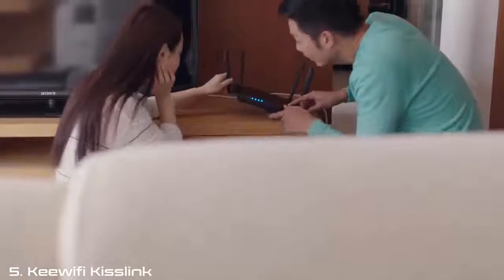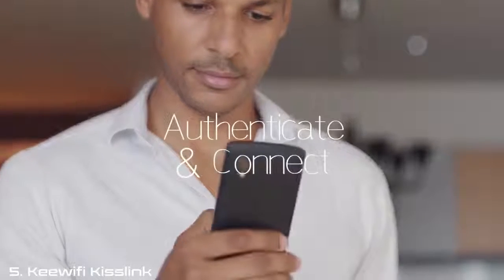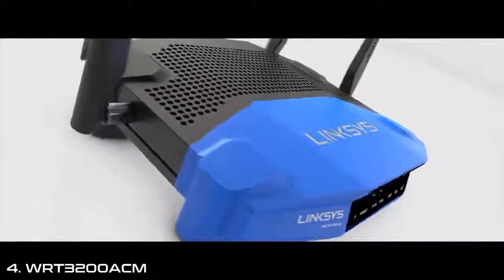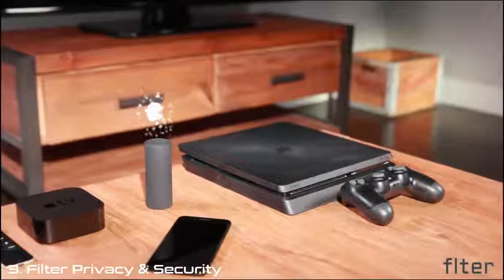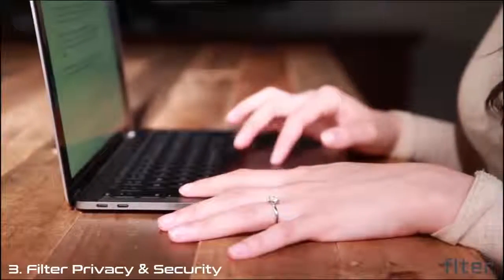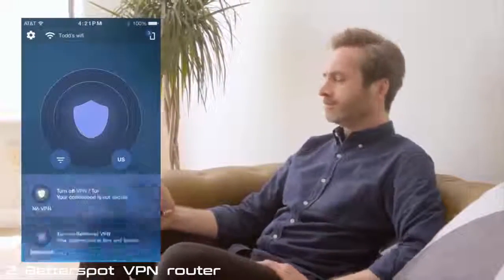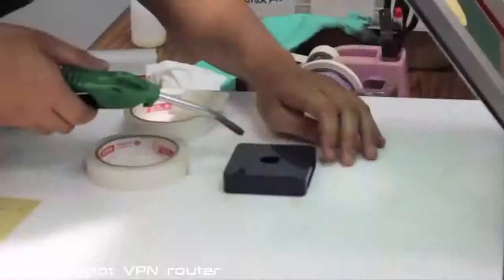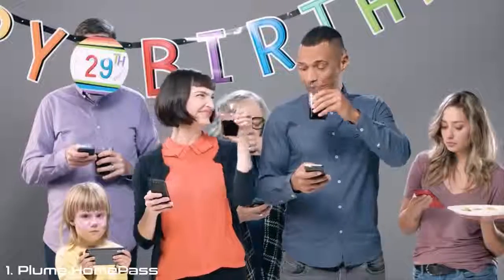05 5 Wifi Routers For Safe Surfing